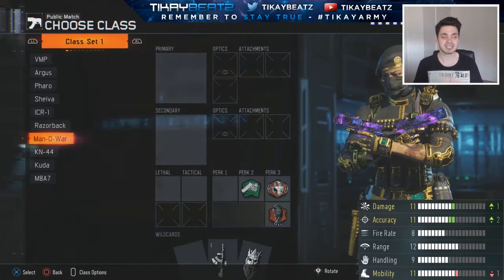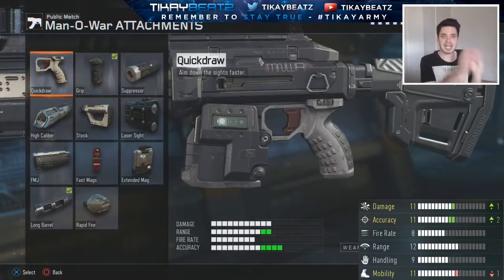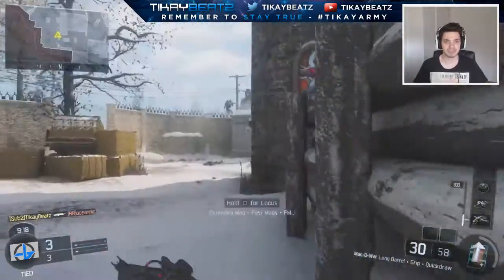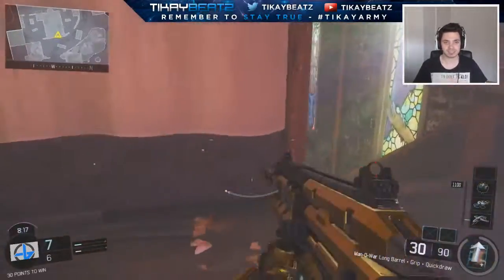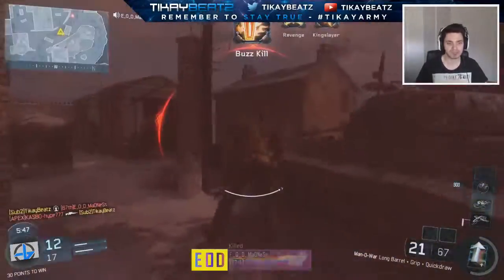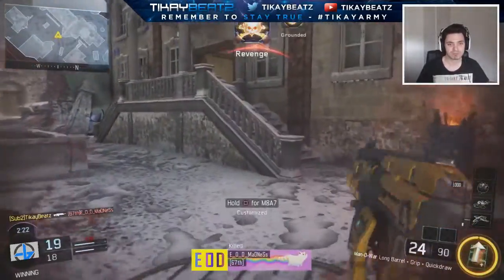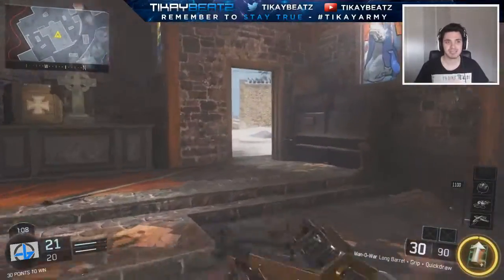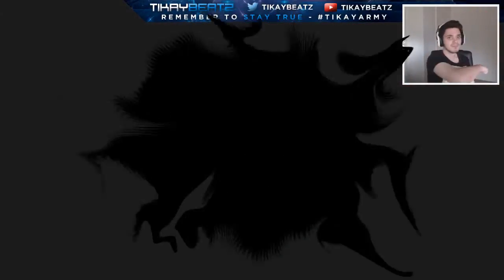How to Create the "AK-12 R.I.P." in Black Ops 3 (Custom Class Setup)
Hope you enjoyed the video. The First episode of the returning series Custom Class Setups